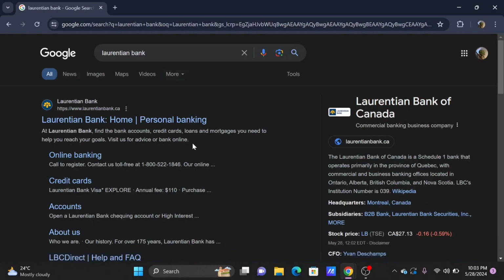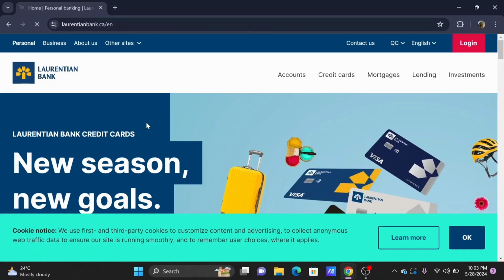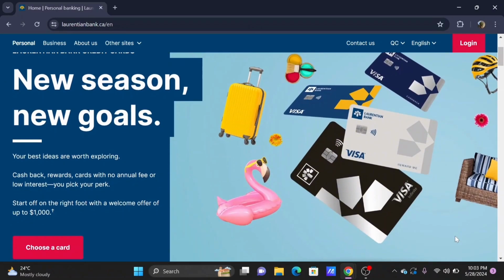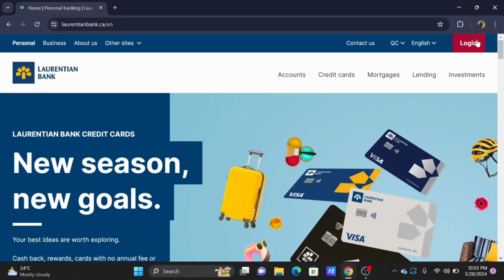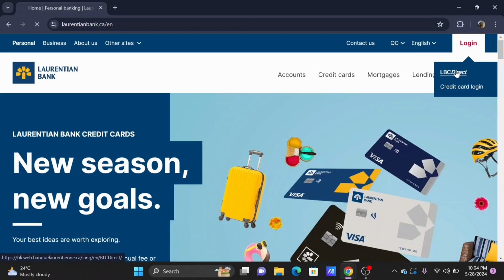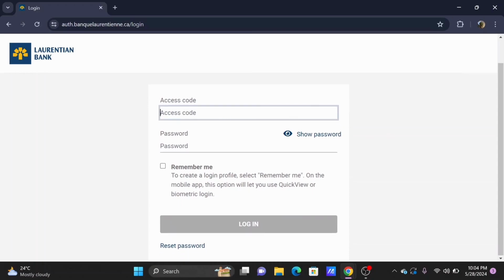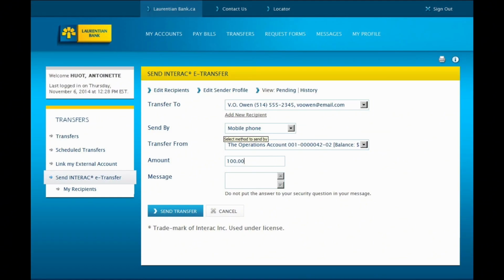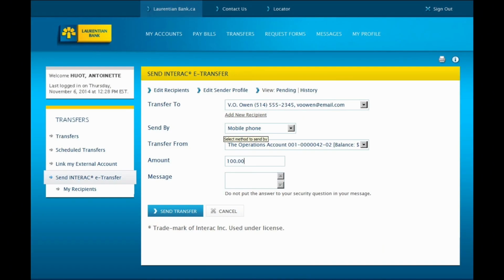How to Transfer Money to Another bank from Laurentian bank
Ready to transfer money to another bank with Laurentian Bank? Follow this step-by-step guide to initiate a smooth transaction. Learn how to transfer funds securely and efficiently using Laurentian Bank's online banking platform.

In this tutorial:
0:00 - Introduction
0:05 - How to Transfer Money to Another Bank with Laurentian Bank

Discover the straightforward process of transferring money to another bank using Laurentian Bank's online banking platform. This comprehensive tutorial ensures you can initiate the transfer hassle-free, allowing you to send funds securely and quickly to your intended recipient.

Transfer money to another bank with Laurentian Bank with ease by following this guide!